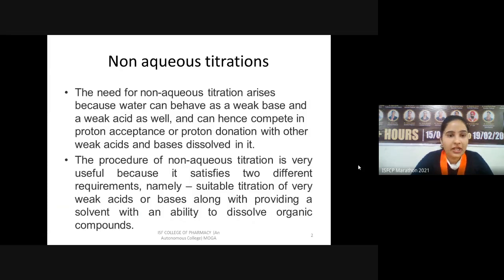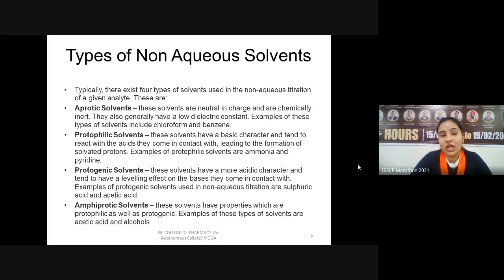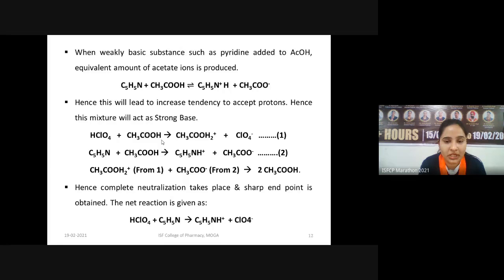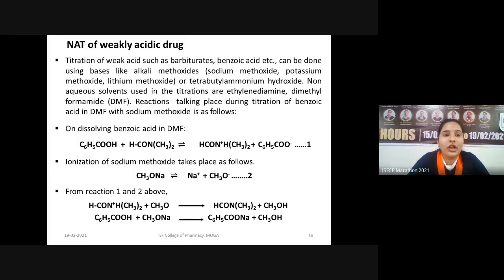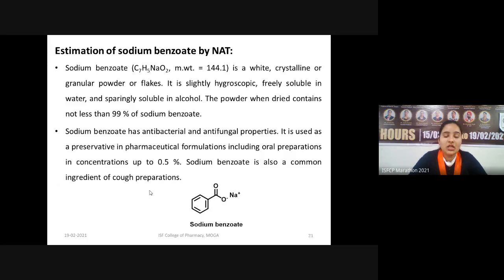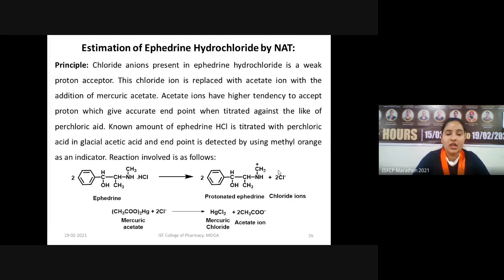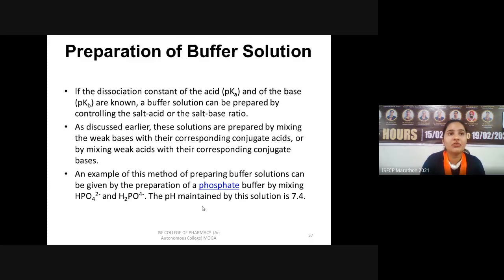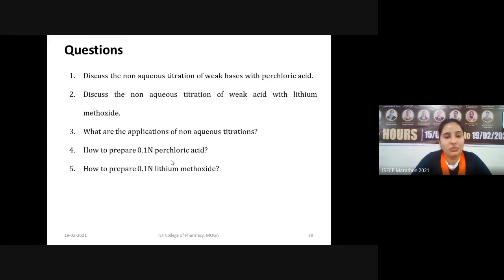Lecture 3 | Pharmaceutical Analysis-I | Non Aqueous Titrations | Ms. Simranpreet Kaur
ISFCP : TEACHING MARATHON 2021
Subject : Pharmaceutical Analysis-I
Title : Non Aqueous Titrations